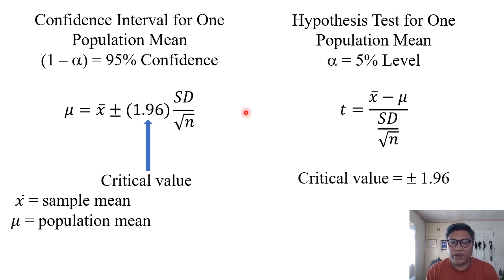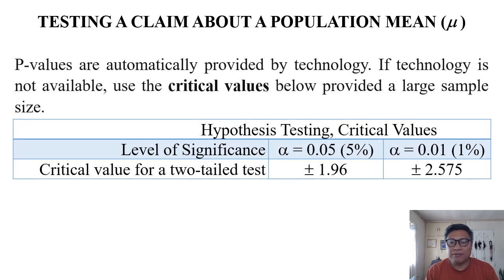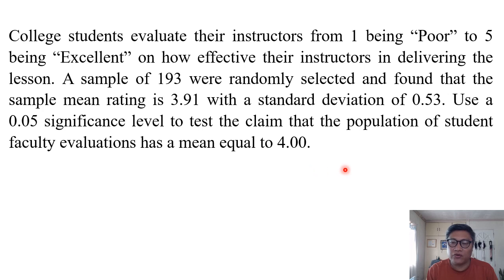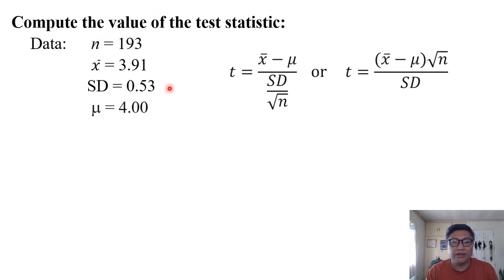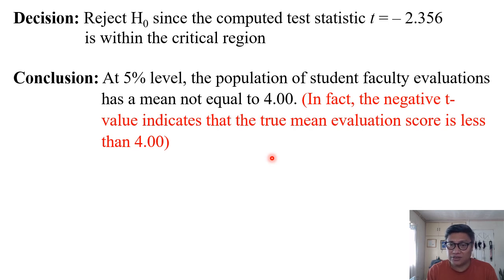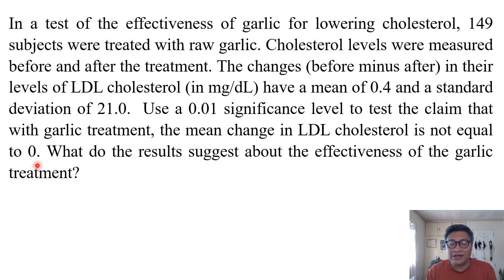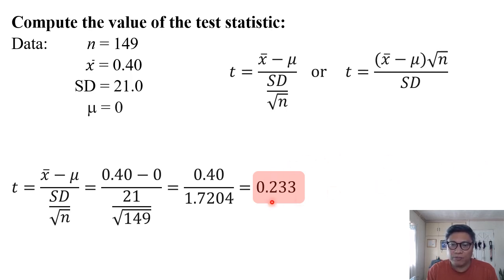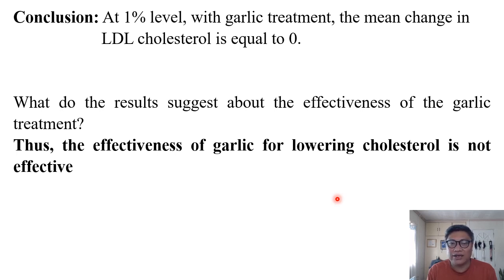Testing a Claim about One Popualtion Mean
This presentation demonstrates how to test hypothesis about one population mean based on large samples